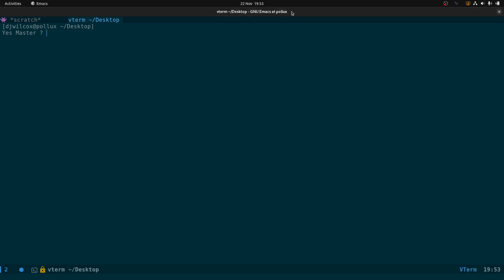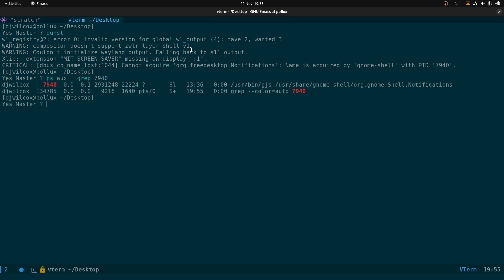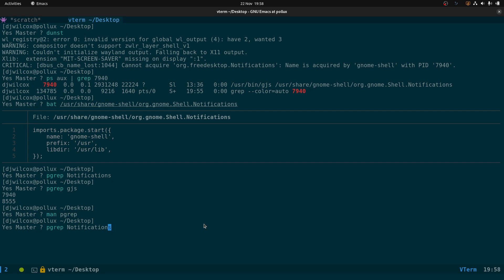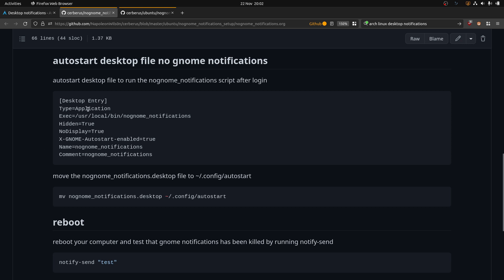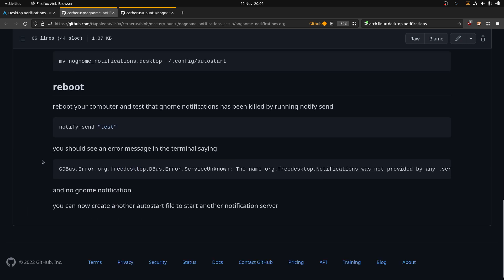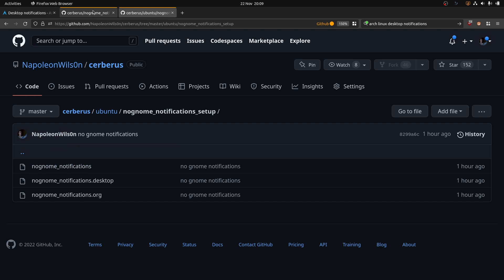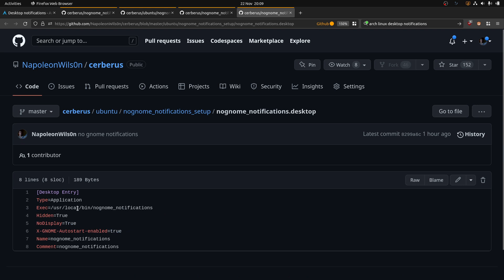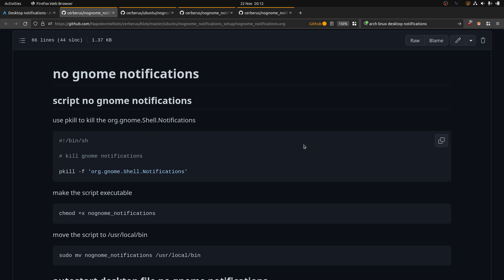Disable gnome notifications with a one line script and auto start file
Disable gnome notifications automatically after login using a simple one line script and an auto start desktop file

This will allow you to use another desktop notification daemon like dunst instead of the gnome notifications

Note:
dunst only has wayland support for wlroots based window managers like sway and will fall back to running as an x11 application using xwayland on ubuntu gnome